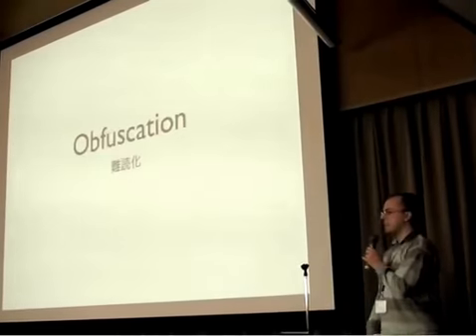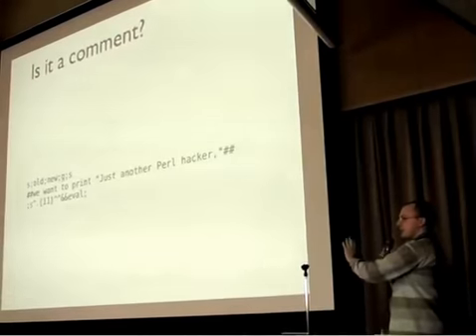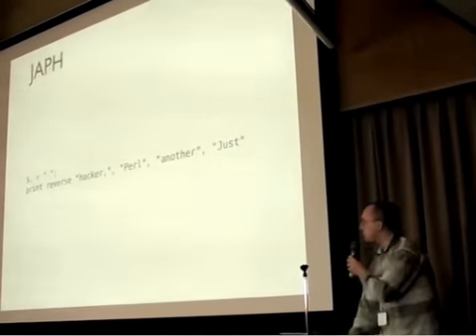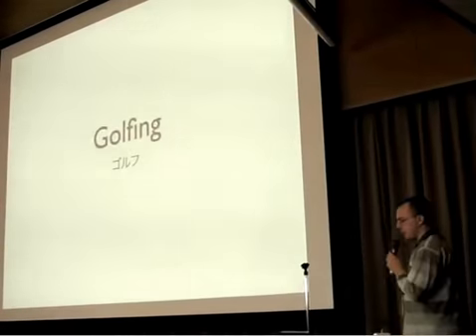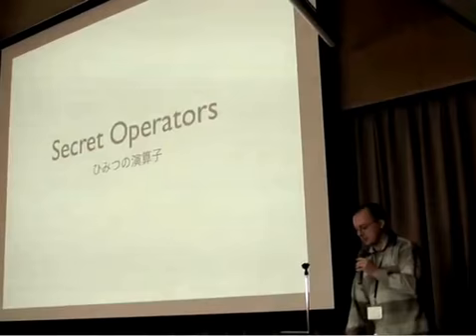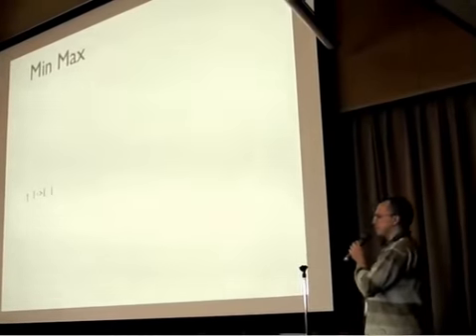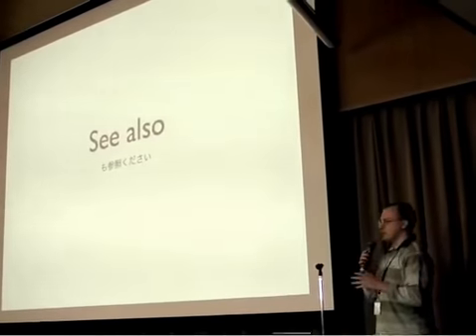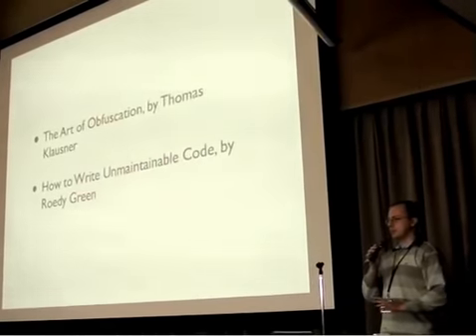yapcasia2008_day1-2-02_cog.mp4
yapcasia2008